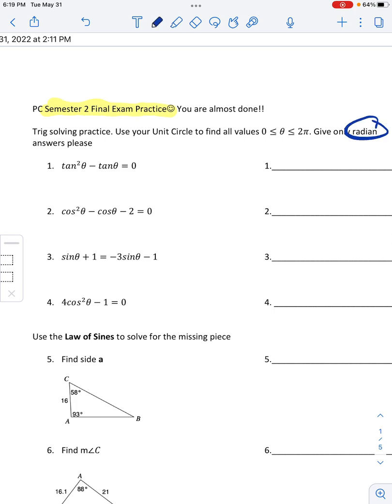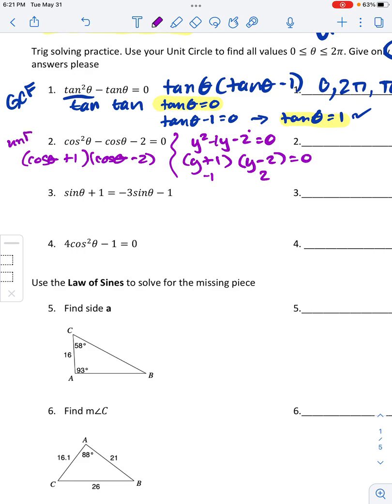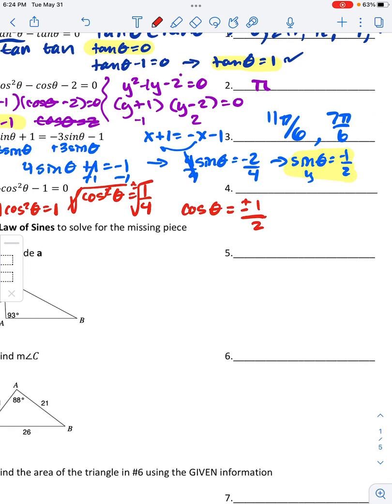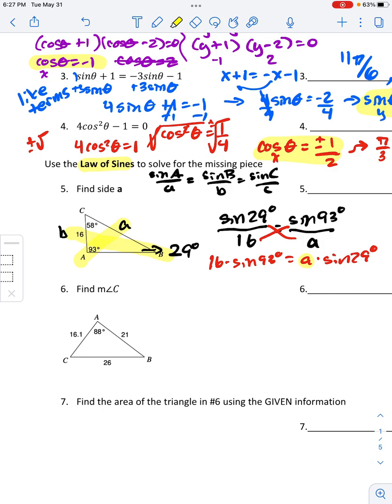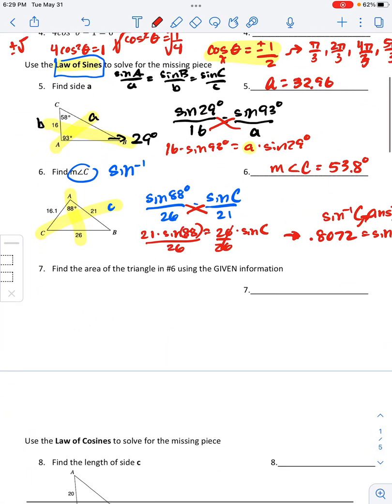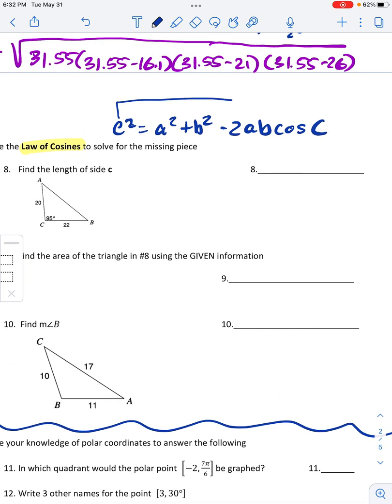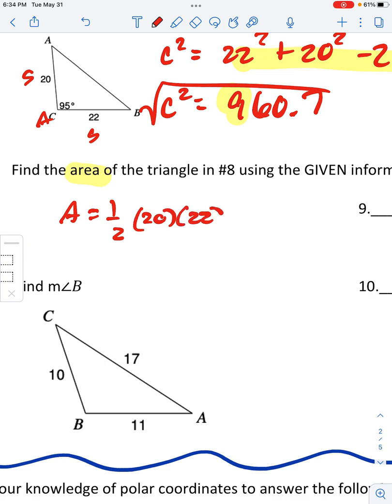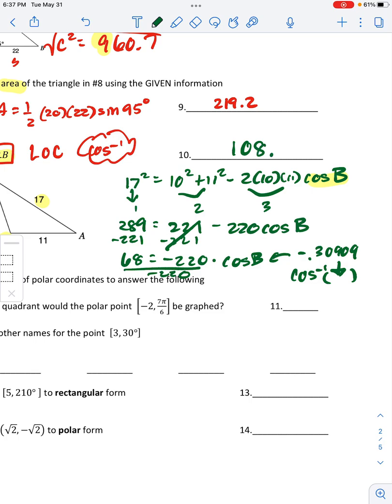Final Exam Review phase 1: Problems 1-10